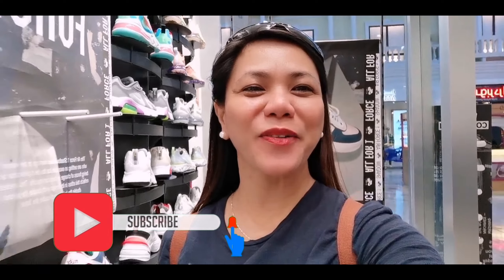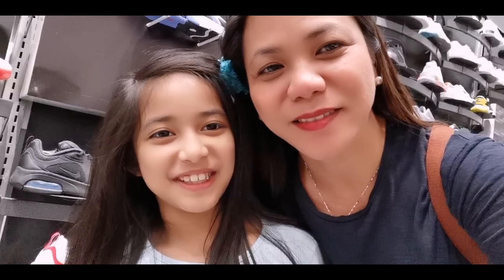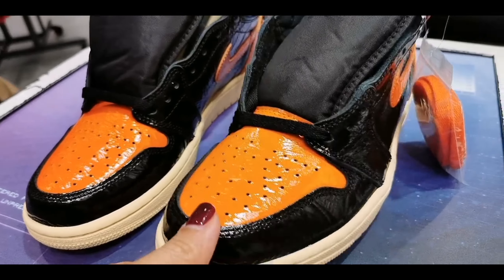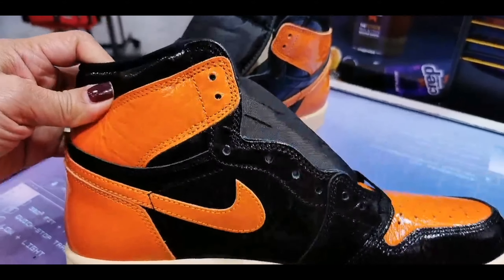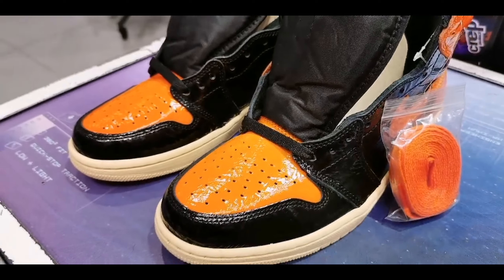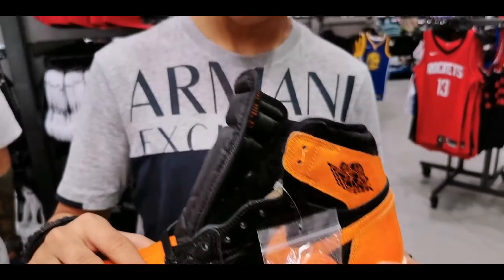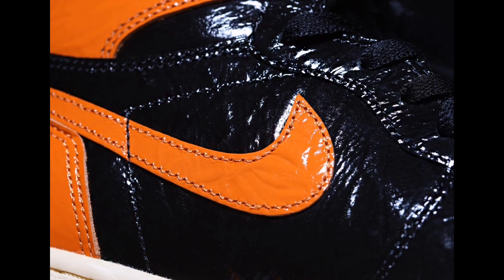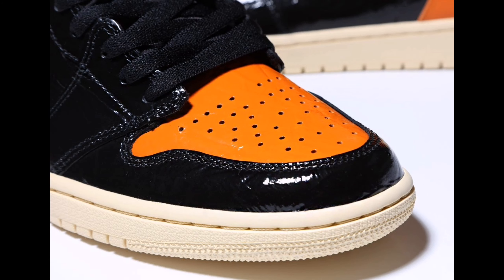AIR JORDAN 1 SHATTERED BACKBOARD 3.0 REVIEW | FOOT LOCKER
Hey there! Cherry here your Online  Fashion Shopping Guide 😍😂

airjordan1shatteredboard3. 0